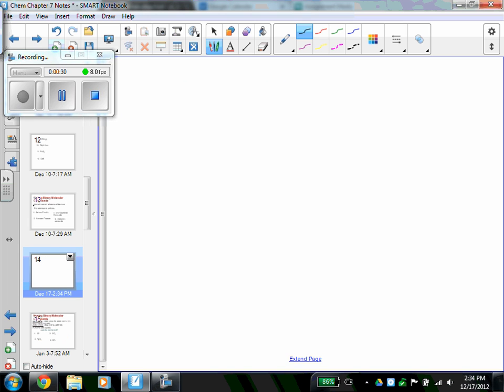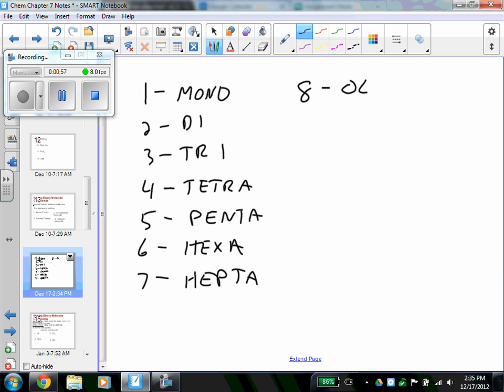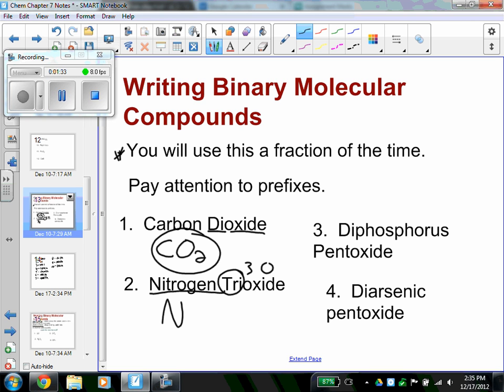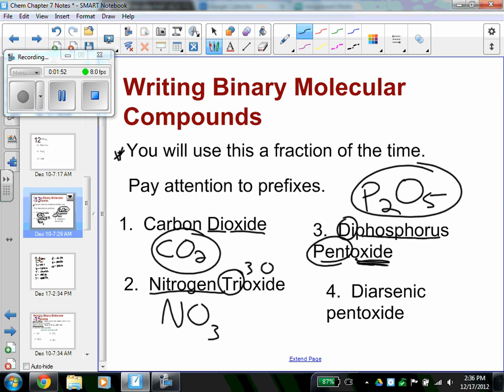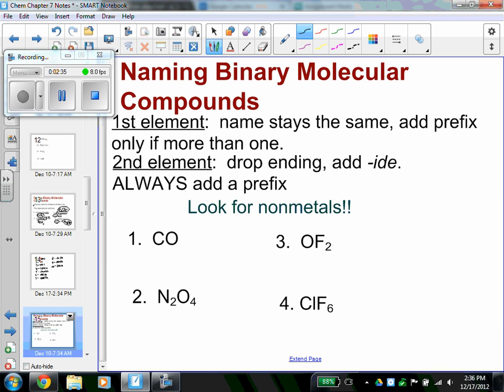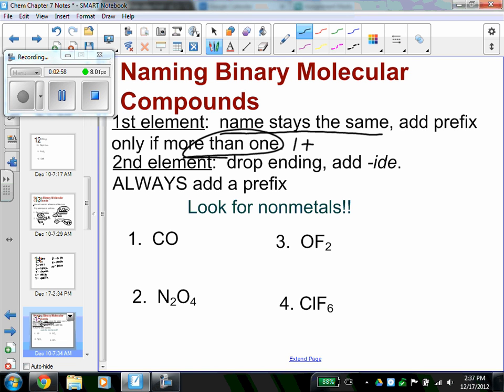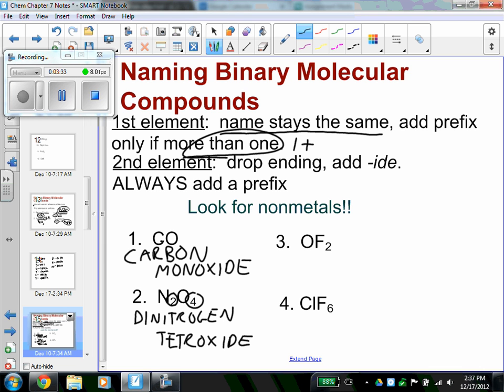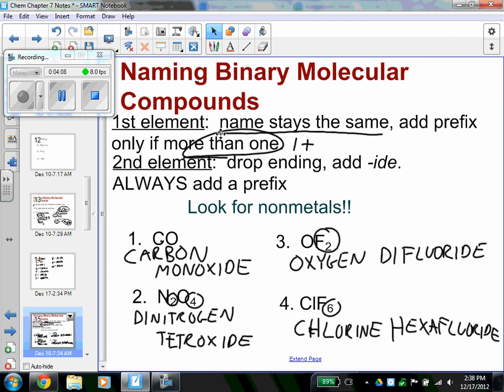Writing & Naming Binary Covalent Cmpds